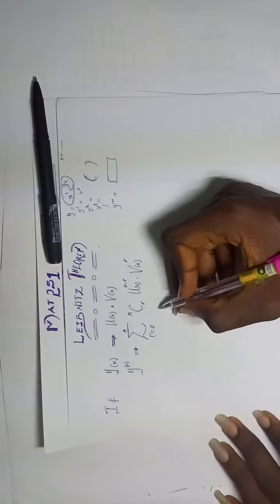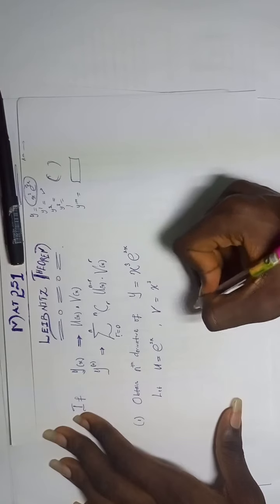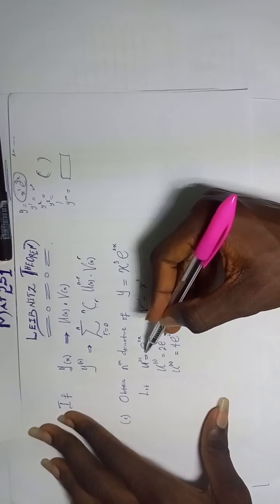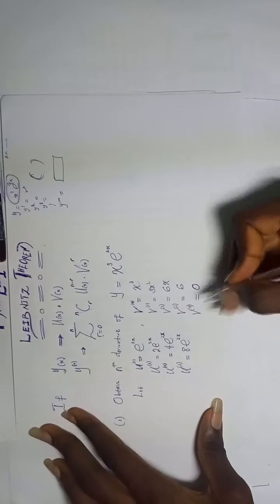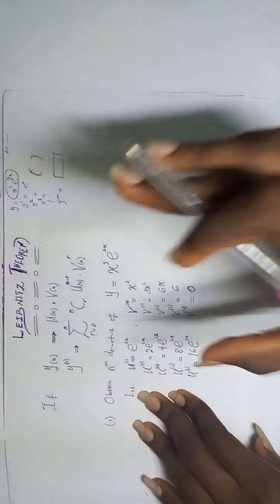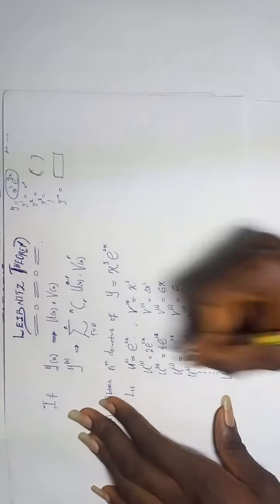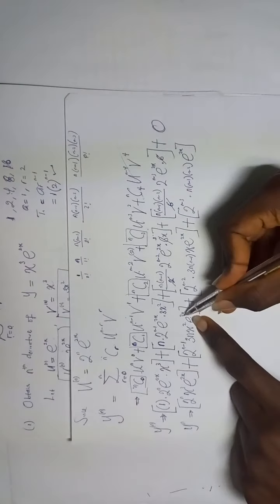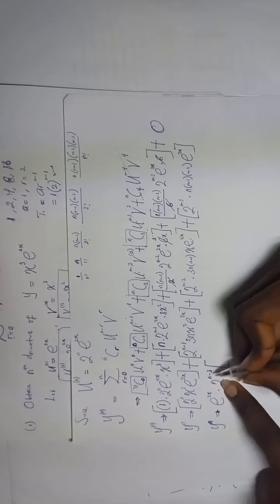Mat251(LEIBNITZ THEOREM) Part B